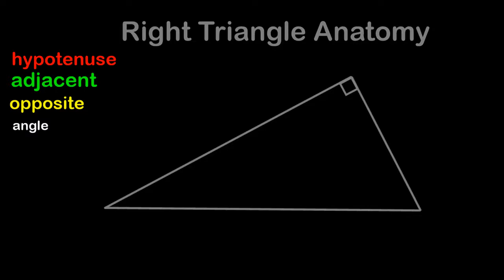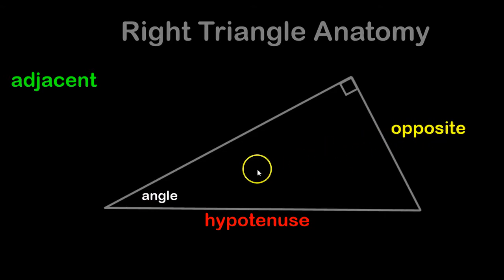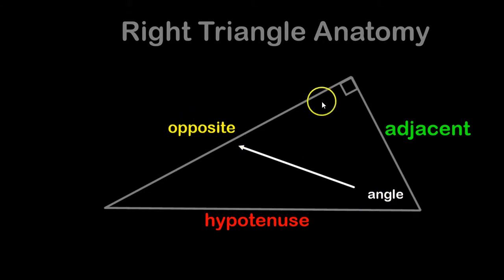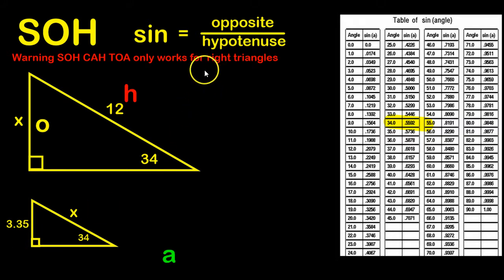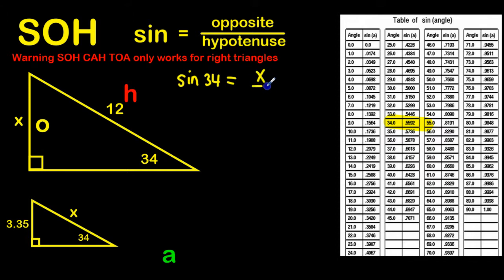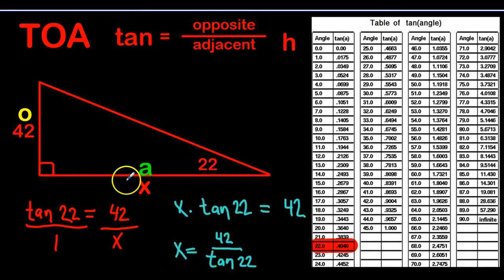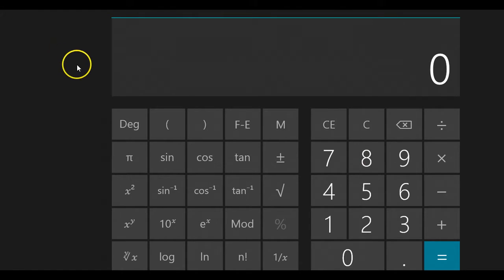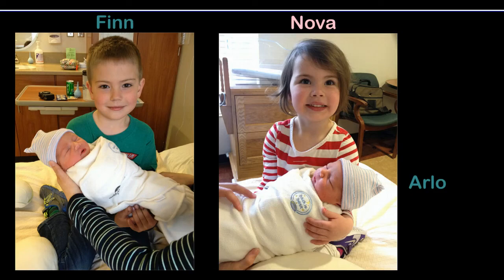SOH CAH TOA